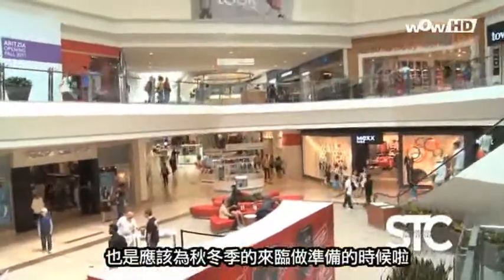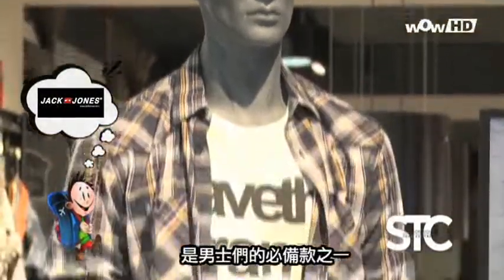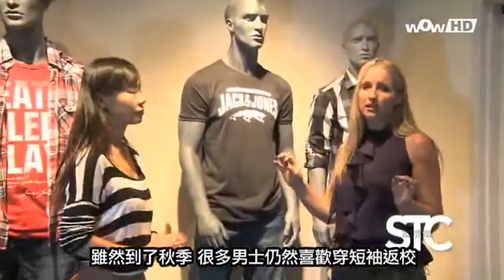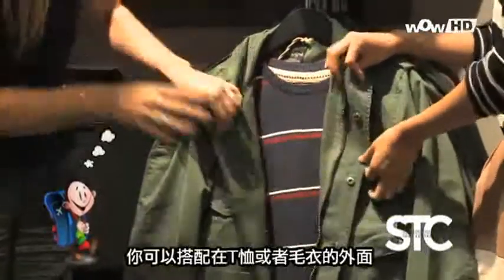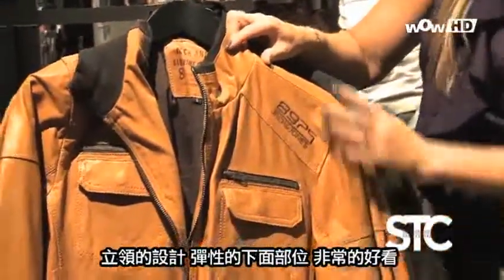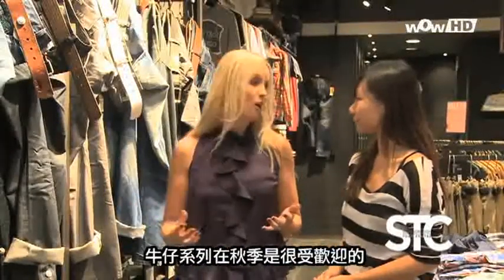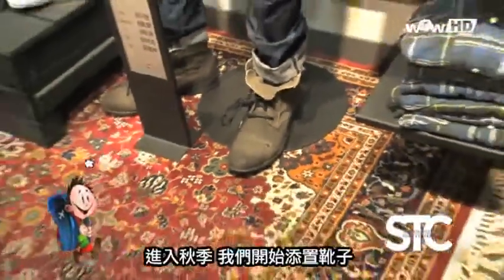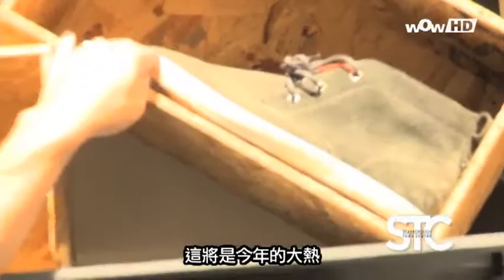STC - Jack & Jones